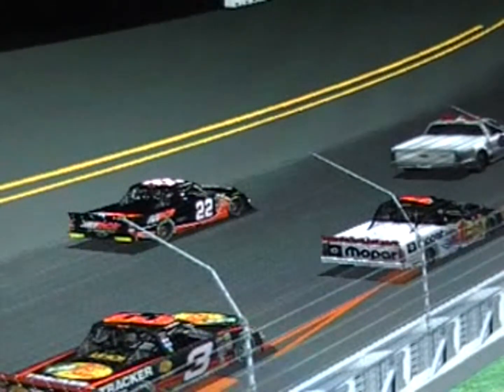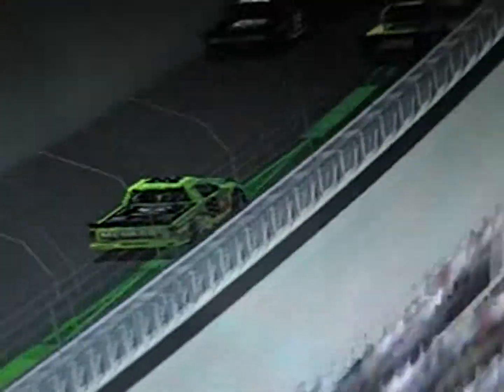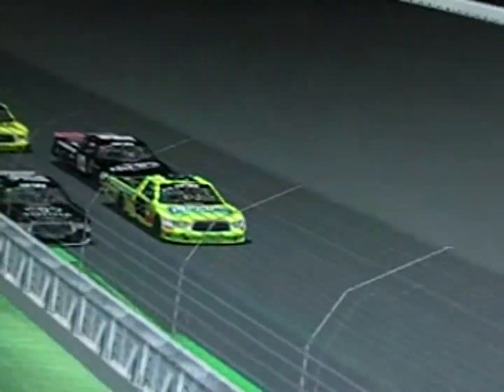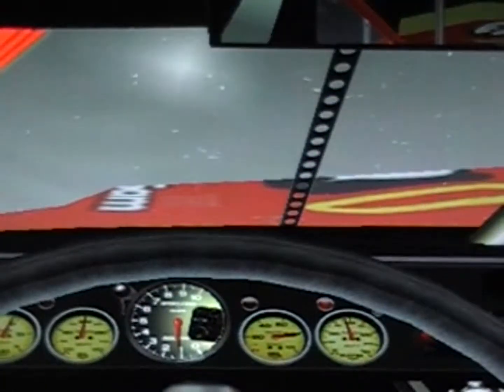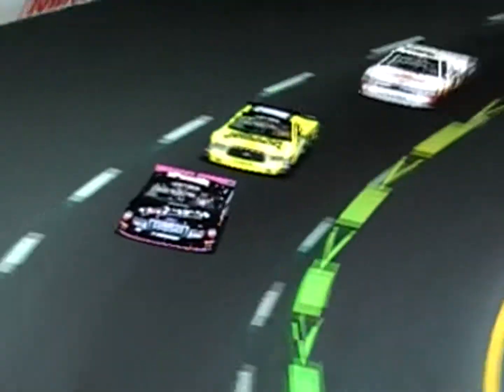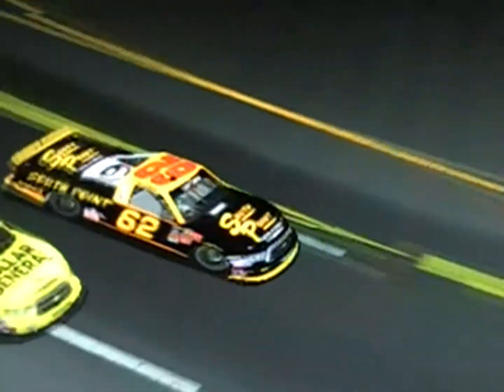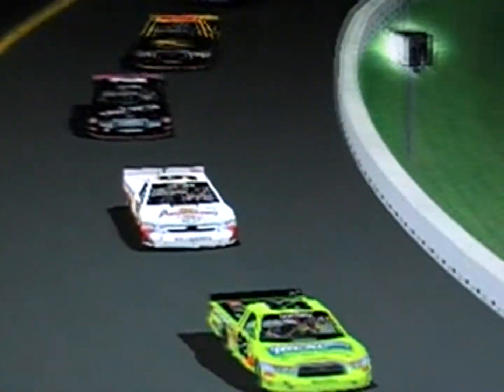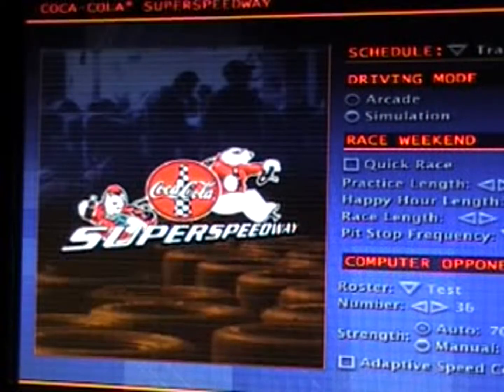Traxxas Truck Series; Season 2; Race 13; Coca Cola 200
Next stop for the Traxxas Truck Series; is Iowa Speedway; for the Iowa 200

Congratulations to the winner of the race